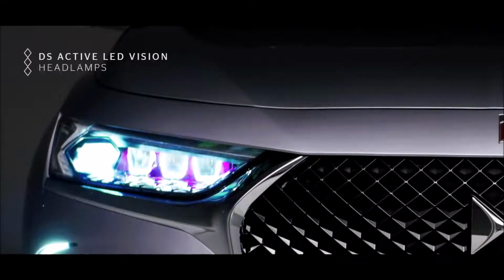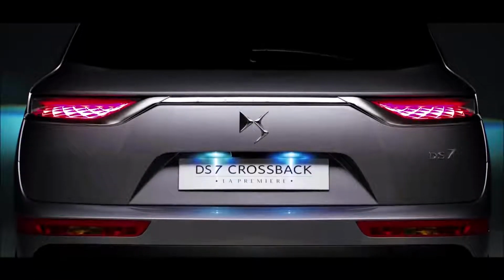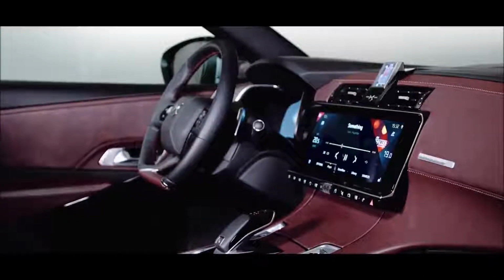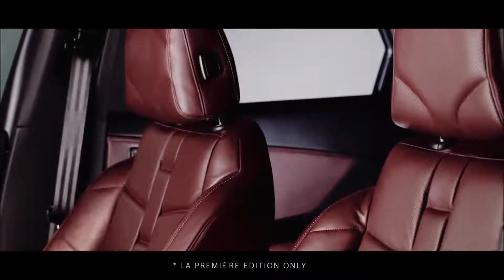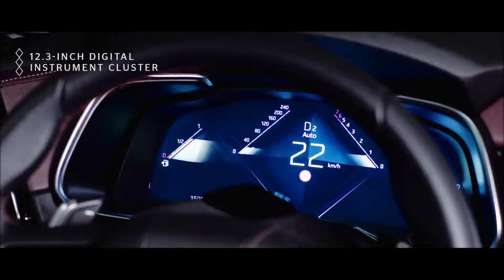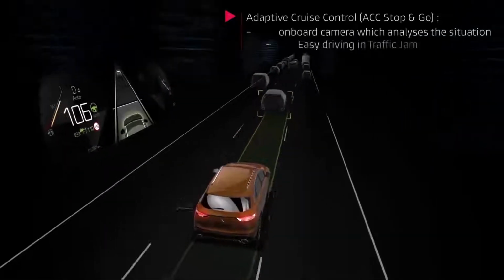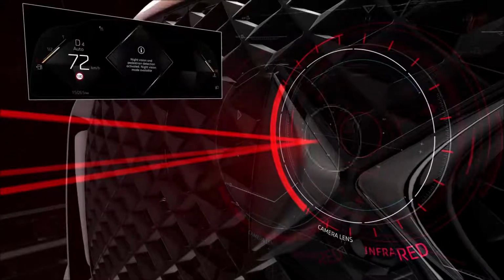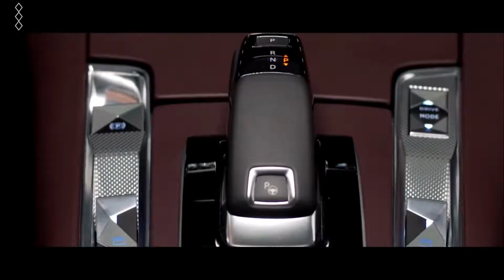2019 DS 7 - Awesome Crossback!!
2019 DS 7 - Awesome Crossback!!
CAR review is a channel on youtube that shares information about cars, new cars, cheap cars, car ratings, car reviews on weekdays looking for your companion.
CAR review is a channel for sharing information and knowledge about cars. We look forward to your support.
We will confirm your request and delete the videos!